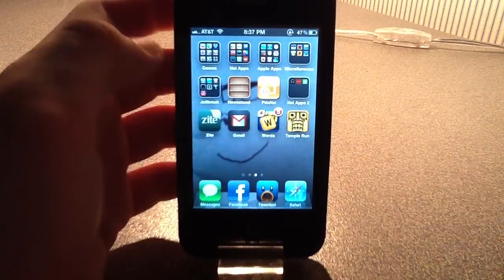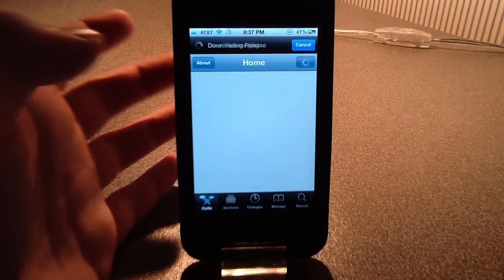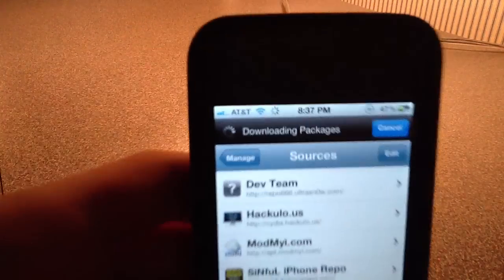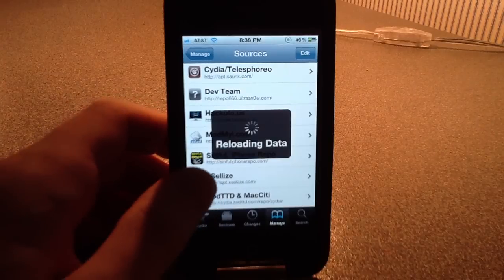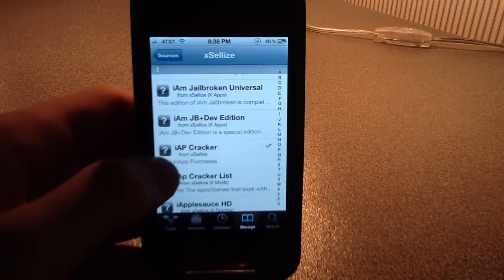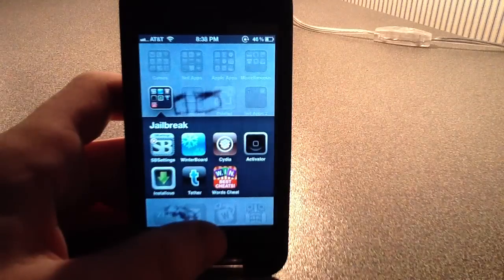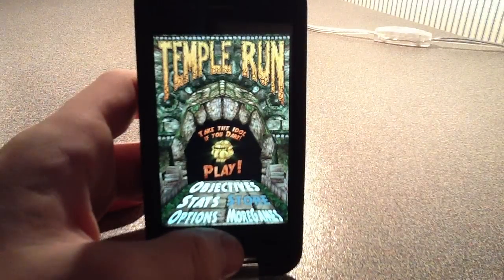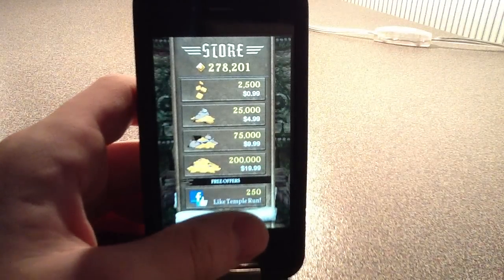How To Get Unlimited Free Coins In Temple Run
App: iAP Cracker